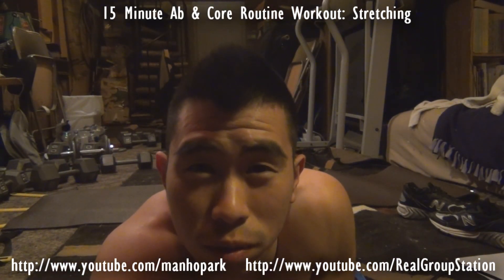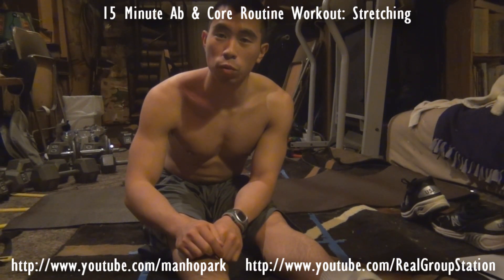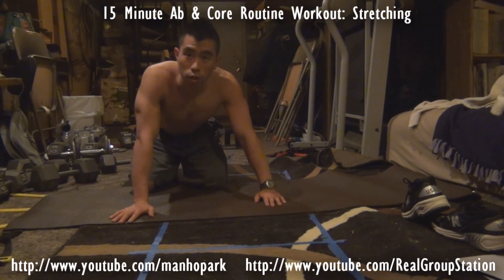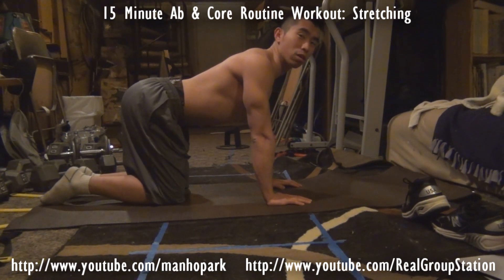15 Minute Ab & Core Routine Workout: Stretching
15 Minute Ab & Core Routine Workout: Stretching

Available 24 hours everyday

My name is Travis Balitz.  I have been living with Bipolar Disorder since 2008.  I have had many other diagnosis such as anxiety, depression, schizoaffective disorder and bipolar type 2 . I am currently diagnosed with bipolar type 1.  There have been many ups and downs in my life.  Here on this channel I am advocate for Mental Health.  I share my experiences, good and bad and in between.  I also give advice and share my general experience with hospitalizations, partial hospitalizations, group homes (IRTS), dialectical behavioral therapy, personal therapy, psychiatric experiences and my knowledge on all of the medications I have been on.  I hope you can learn something from my channel.  Also do not be afraid to reach out if you are in a dire situation.  Please contact the suicide hotline if you are at a risk for your mental health.  Text BRAVE to 741741.  Thank you.

I.   Problem: Back Pains, Tight Spinal Areas

II.  Recommendations Before and/or After Workout:  To stretch problem areas specifically targeting back problems and abdominal areas.

III. Stretch 20 Seconds Each

A. Seated Spinal Stretch
B. Cat Stretch
C. Glute Stretch
D. Back Hero
E. Child Pose
F. Standing Forward Fold W Swing Pose

Note:  Stretch as long as you need to.  To prevent an injured back is key, because without taking precautionary steps, pain can result in the demotivation to exercise, which is something we don't want.  The key is to stay safe, and motivated.  Enjoy your workouts.

~TraVisT

I mistakenly keep saying taunt, when I meant to say taut, sorry for the confusion!

15 Minute Ab & Core Routine Workout Preface is a series of videos that is specifically geared for beginners, injury prone, and students who want to learn to get their feet wet into health & fitness.  Though 15 minutes will not entitle oneself to lose weight, the intention of these videos is to act as that of a great catalyst and the initial starting point to a period of life in which one wants to strive to get into the best shape of their lives.  Keep things fun, motivating, and enjoyable is my motto.  Mindset is crucial for such a field that deals with high stress,  You cannot make someone enjoy it, but you can encourage someone to see the benefits of working out.  And that is what TraVisT's intentions of these videos are.

If you are interested in my beats, please support my beats @

I am also a professional artist that specializes in hyperrealistic portrait drawings, airbrush portraits, and abstract acrylic artwork.